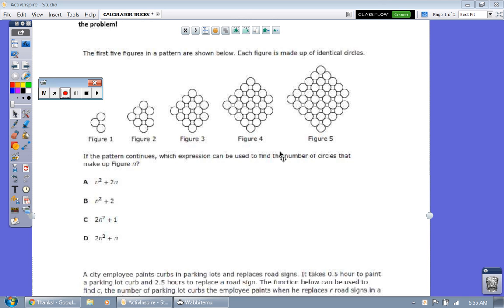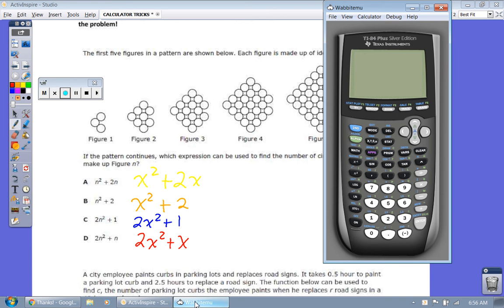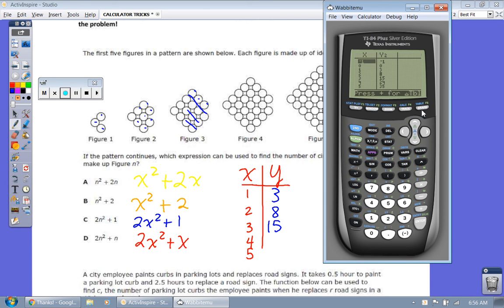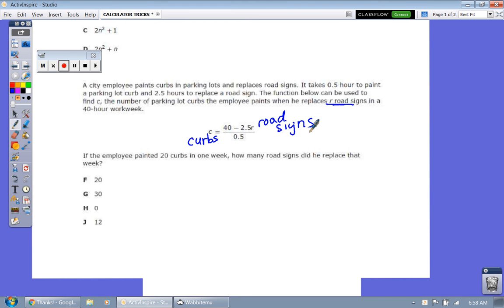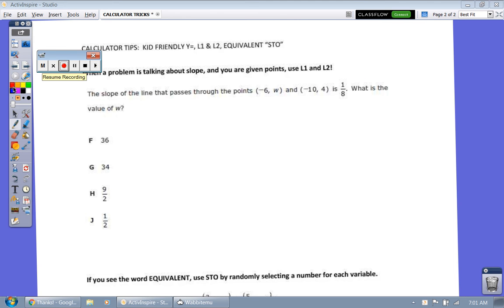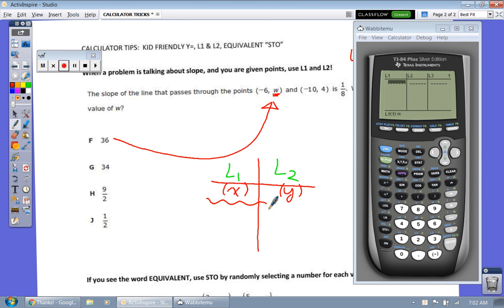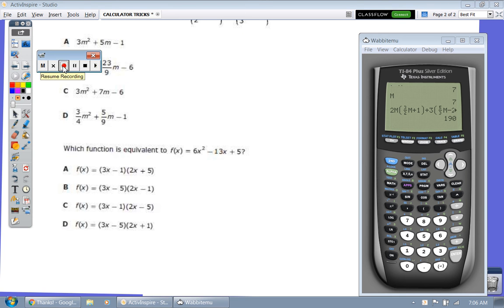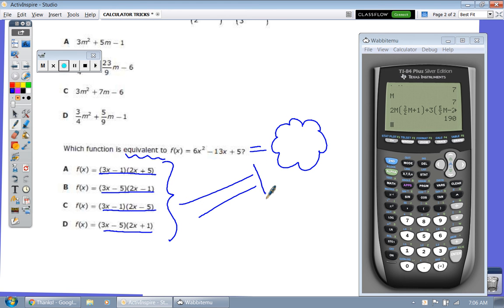STAAR CALCULATOR TRICKS - Y =, STO, EQUIVALENT, L1 AND L2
TI 84 PLUS CALCULATOR TIPS TRICKS to use on the ALGEBRA 1 STAAR EOC EXAM.

Slope = STAT EDIT L1 L2 STAT CALC Y = AX + B
Rewrite the equation in "KID FRIENDLY" form, in terms of Y and X.

TEXAS SECONDARY MATHEMATICS.  THE BADDEST EDUCATIONAL CHANNEL ON YOUTUBE, HANDS DOWN!